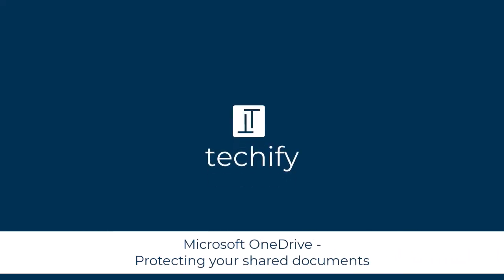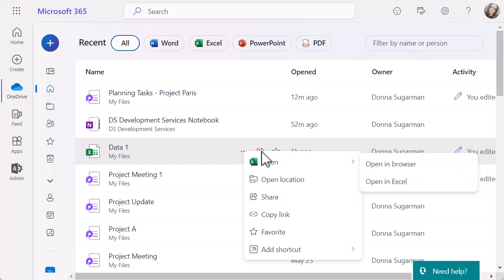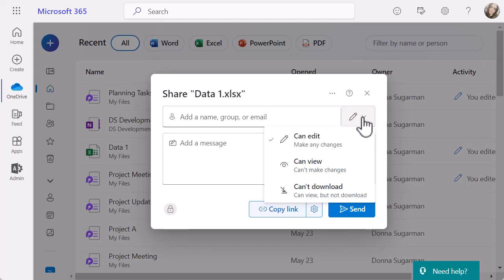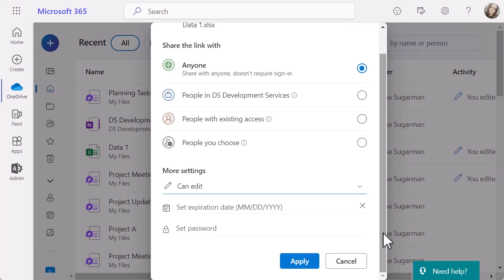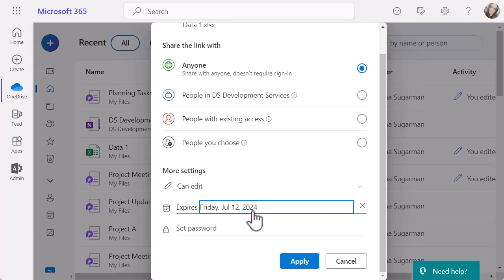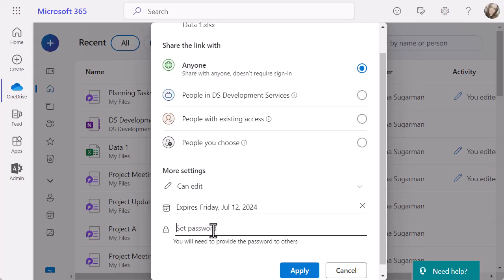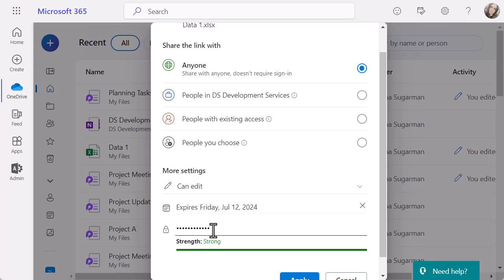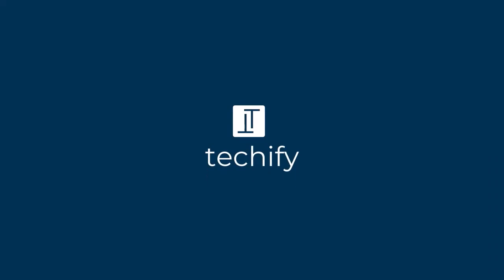Microsoft OneDrive - Protect your shared documents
This video will look at the different ways of protecting your documents when sharing from Microsoft OneDrive.